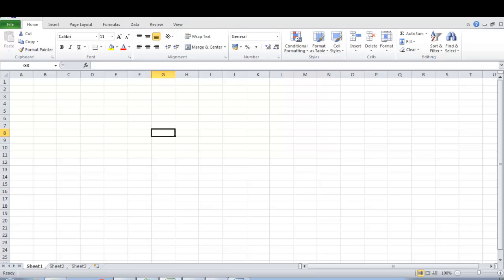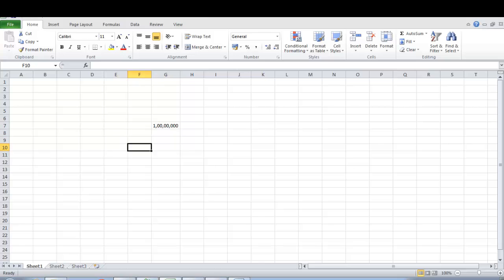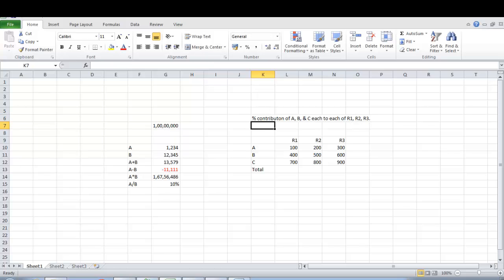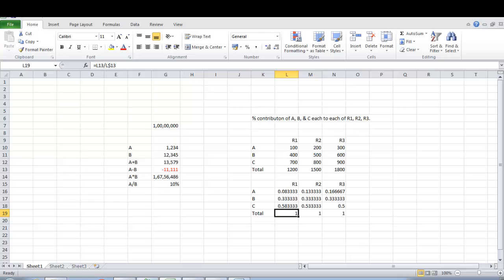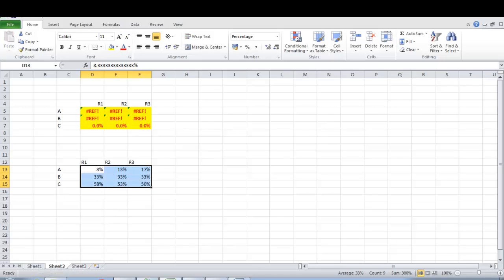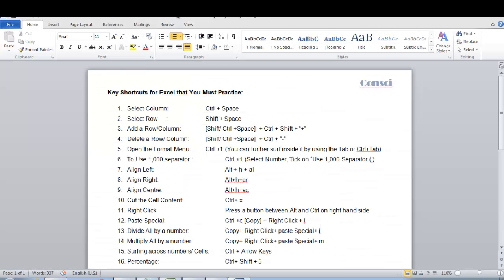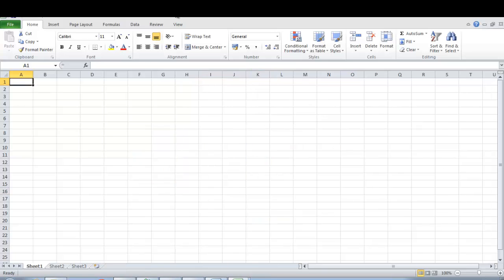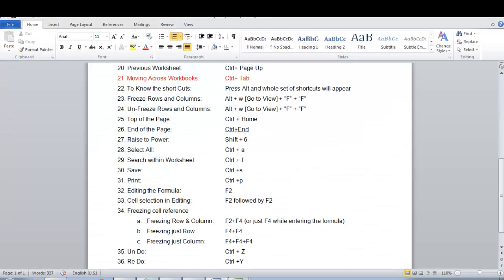Basic MS Excel Short Cuts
The video is about most critical shortcuts in MS Excel.